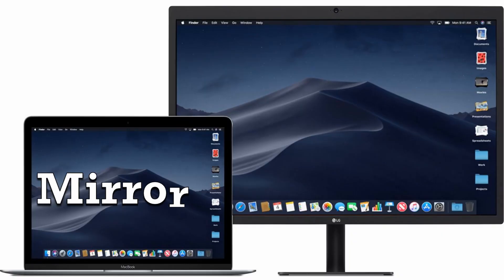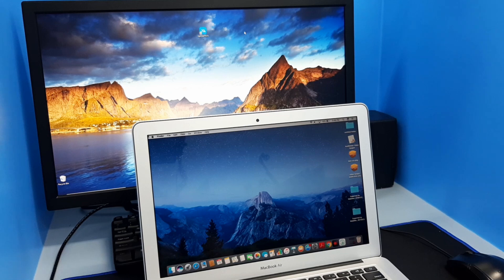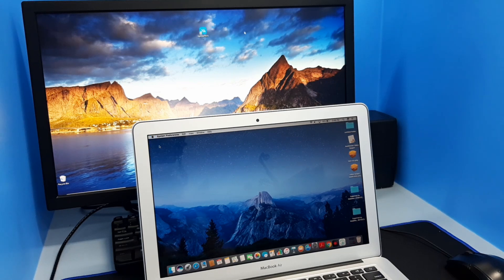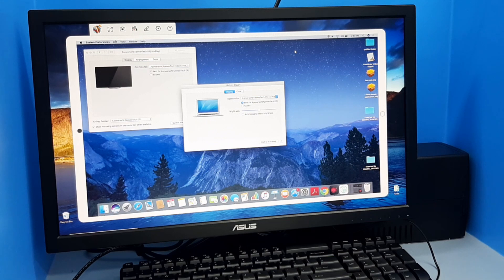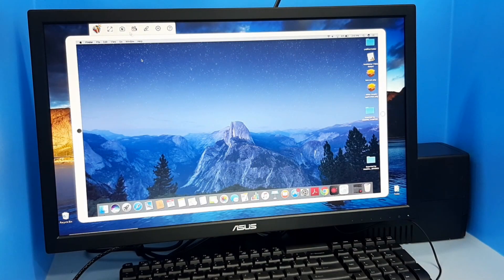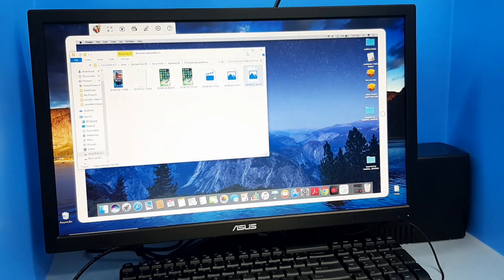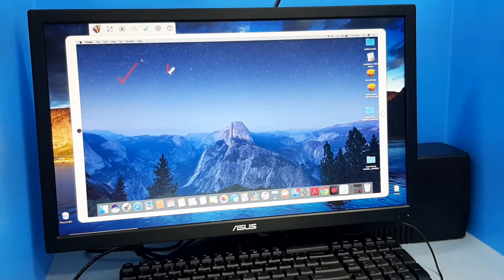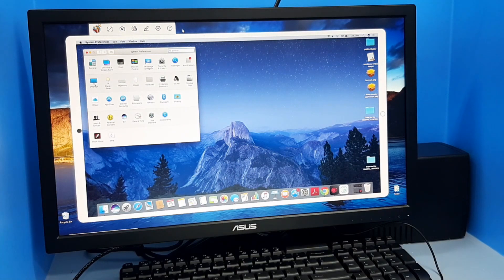Best Way to Mirror Mac Screen to PC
Wondering how you can display your Mac on a PC screen? Here you can find the best solutions to mirror Mac to PC.